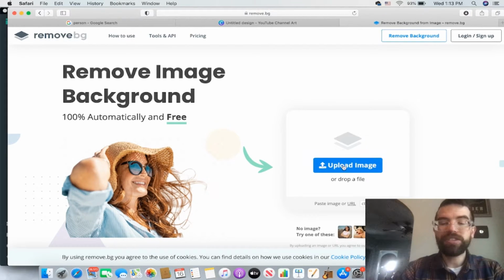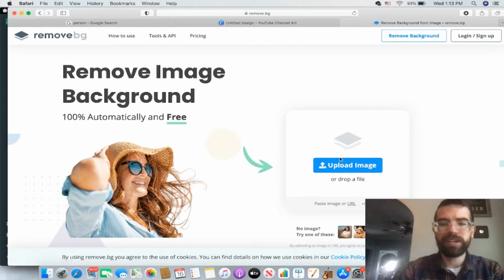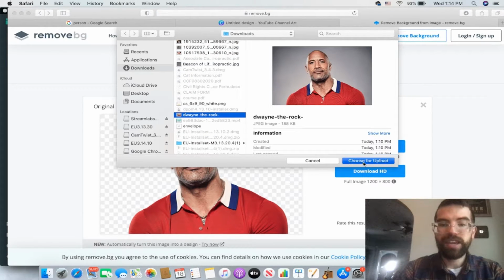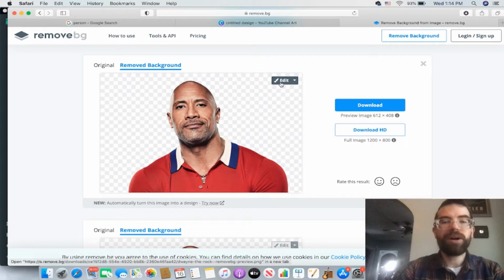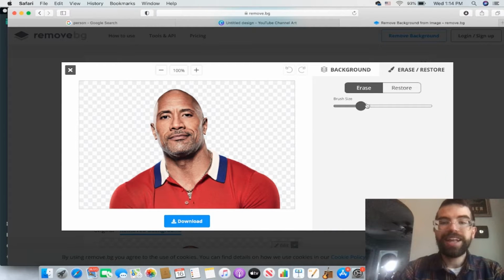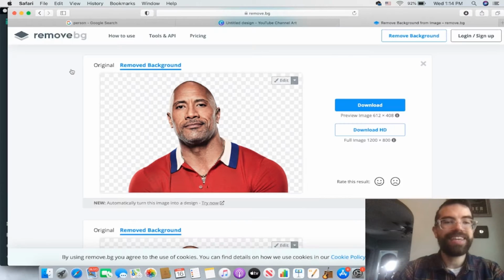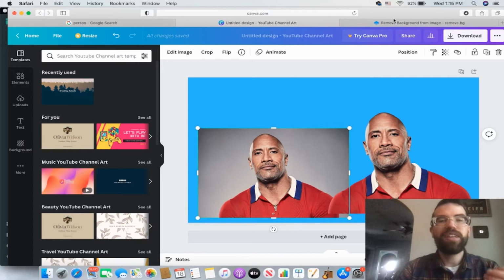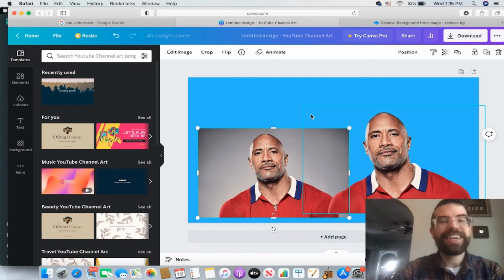How To Remove Background From Pictures For Free! [2022]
In todays video, I want to show you how simple it is to remove the background of any picture for free. While you can go out and spend a lot of money for people to do this, there are a lot of sites that can do it for free.